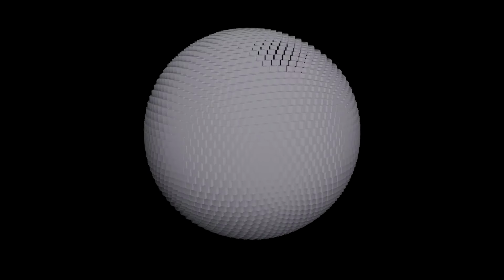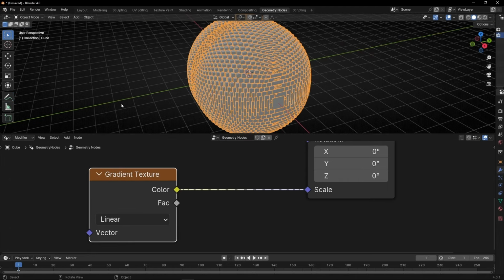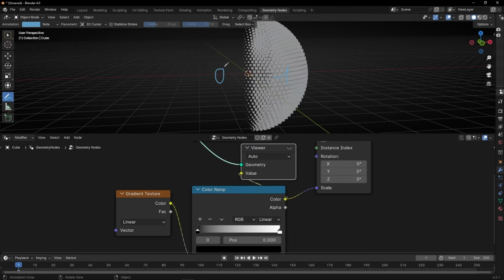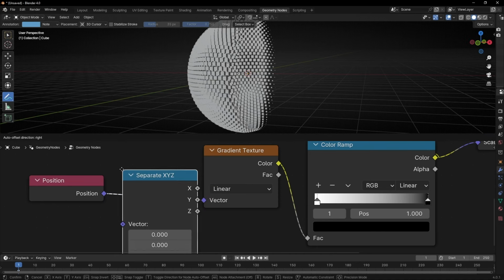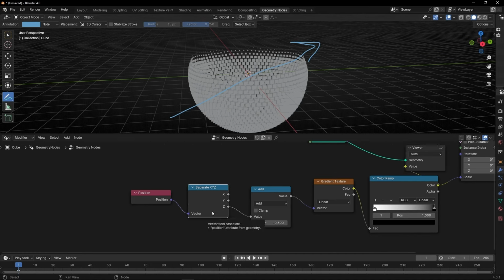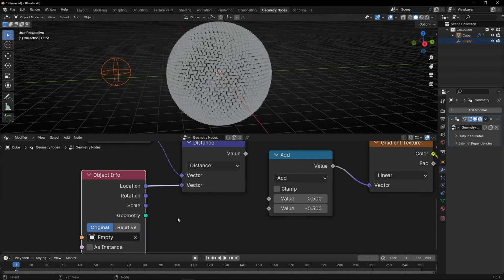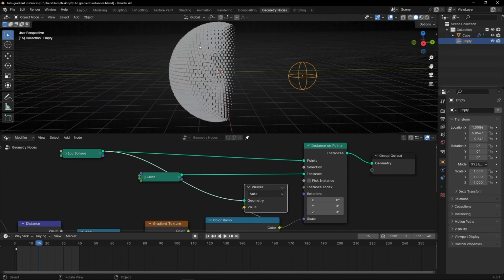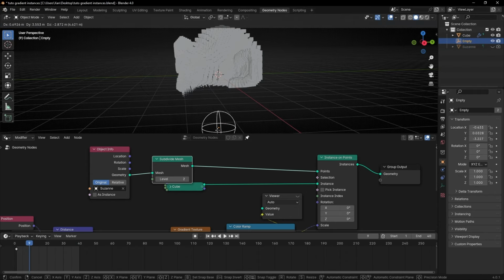REVEAL INSTANCES using a Gradient in Blender - Geometry Nodes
Learn how to create an animation revealing the instances of an object from any direction with a gradient, all in Blender with Geometry Nodes.

00:00 Intro
00:39 How Gradient Texture works?
03:07 Select XYZ axis direction
04:11 Animate gradient (Reveal animation)
04:50 Control direction with an empty